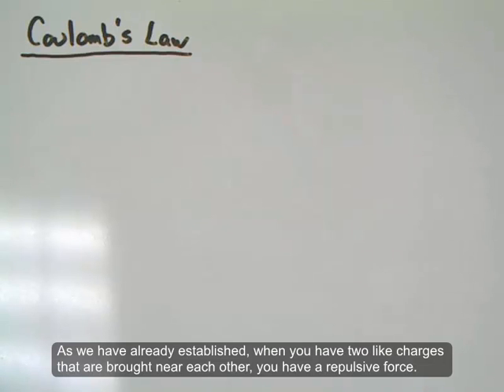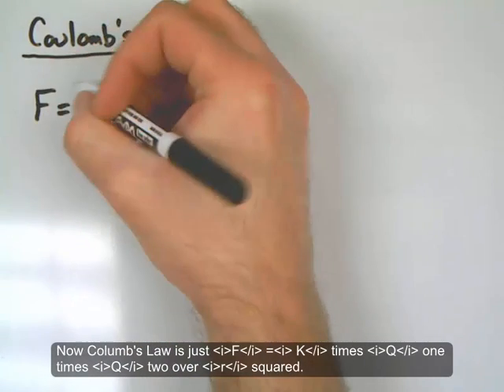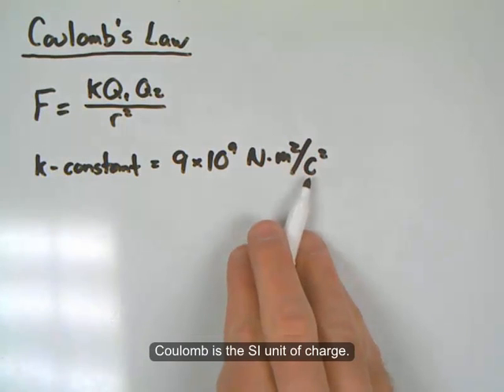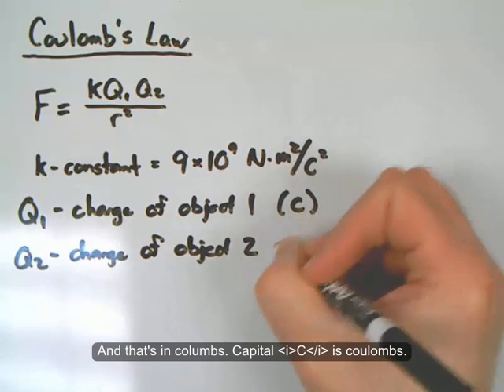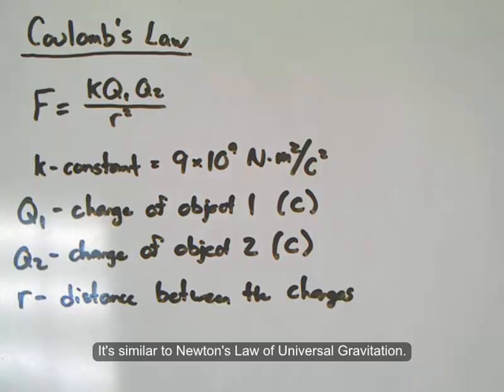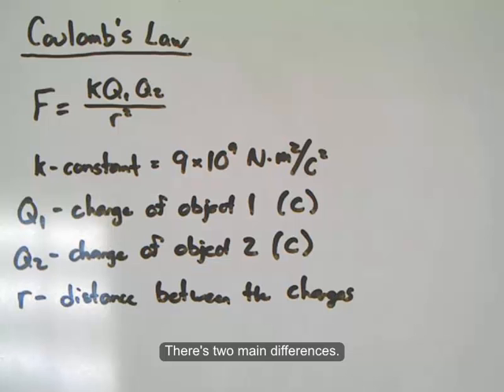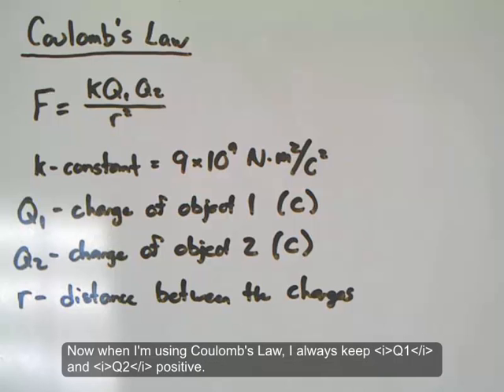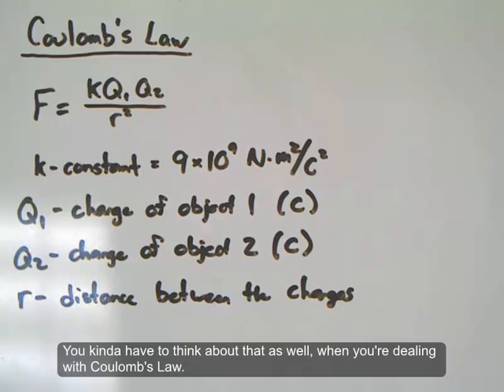10 7 Intro to Coulombs Law